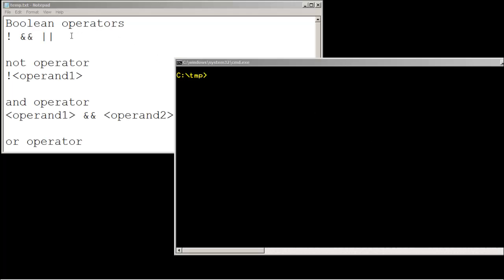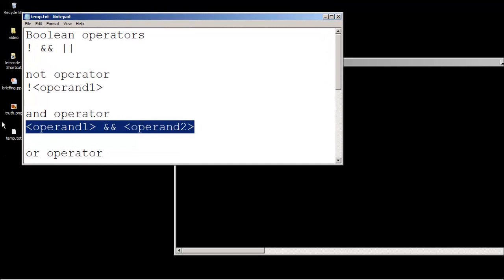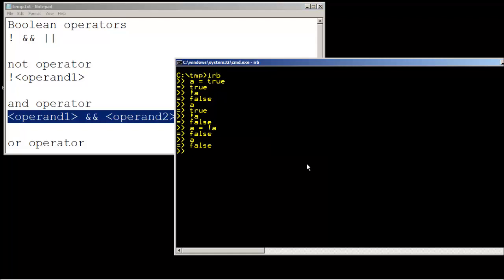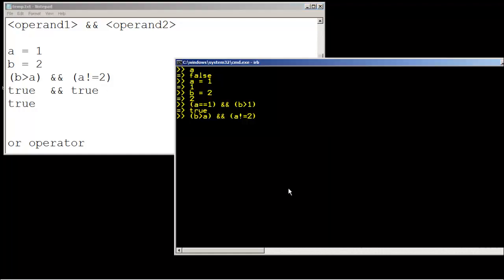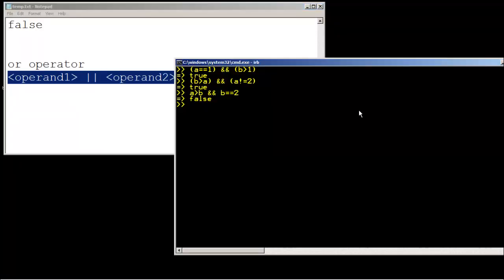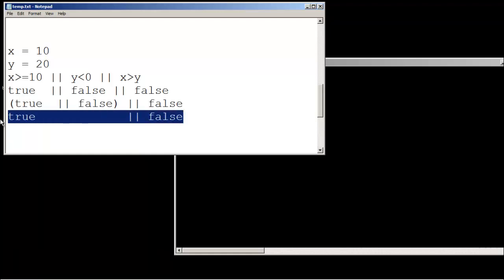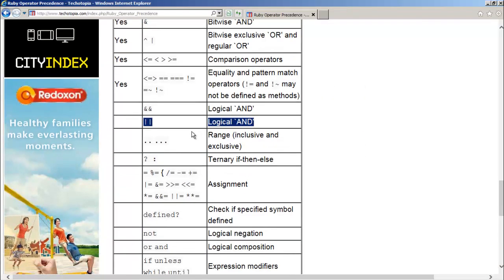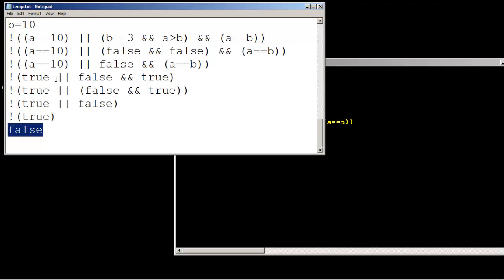unit1.5_boolean_operators